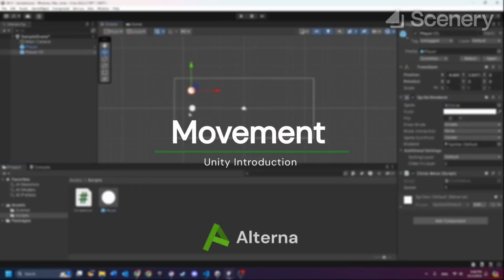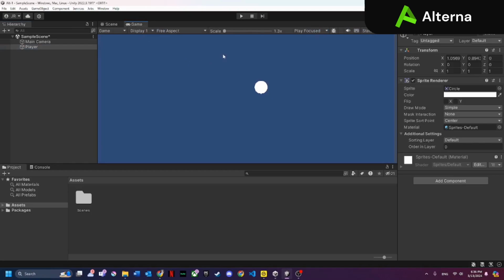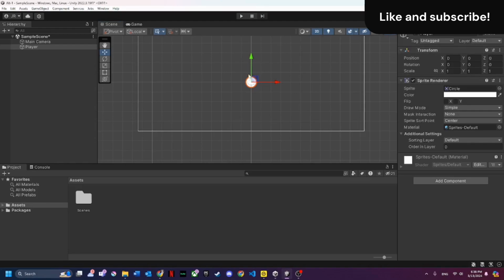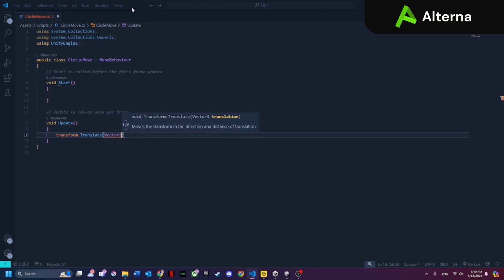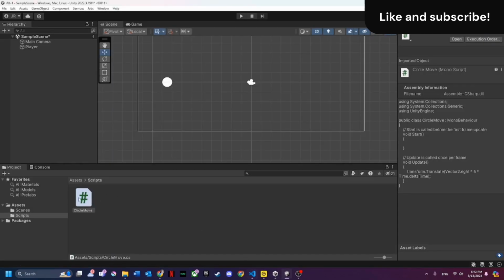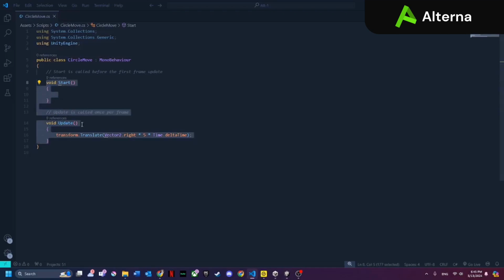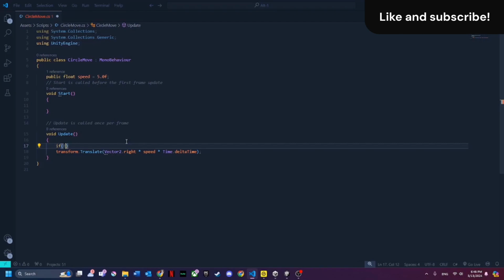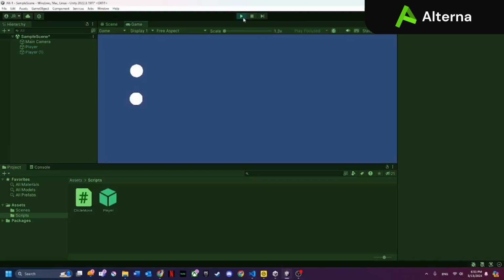Getting Started with Unity and Movement in C# | A-201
Alterna Instructor Jake Ramirez introduces you to game development using Unity and C#. In this video you will learn about the processes and concepts that surround Unity development, such as objects, and scenarios. You will also learn the initial syntax for getting your objects to move around your game.

This video was designed to fit with our A-200 Unity and C# course, but it can be applied to any context as well.

Additional Resources Shared by Jake:
1.